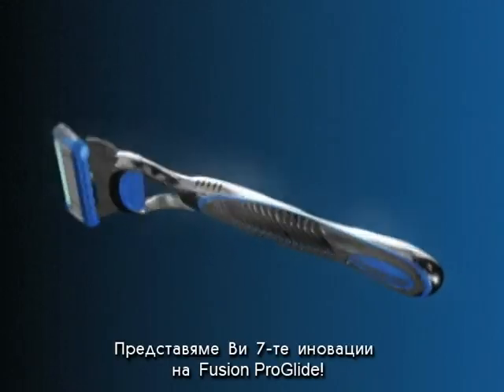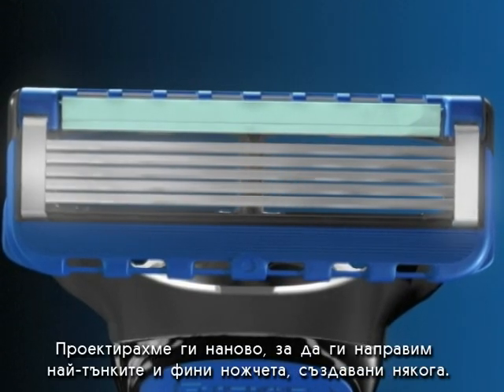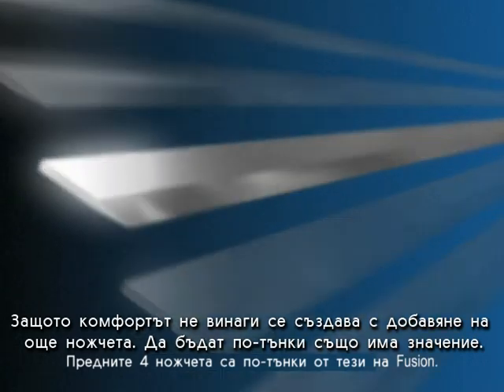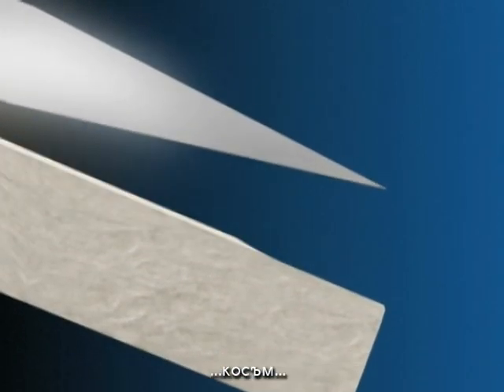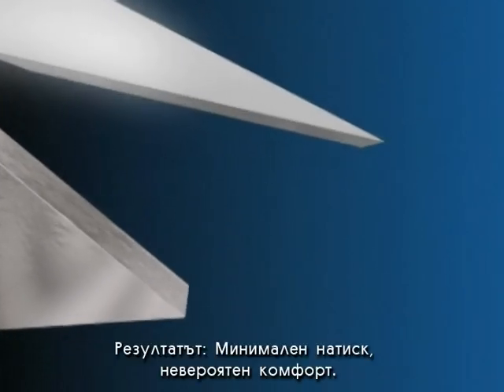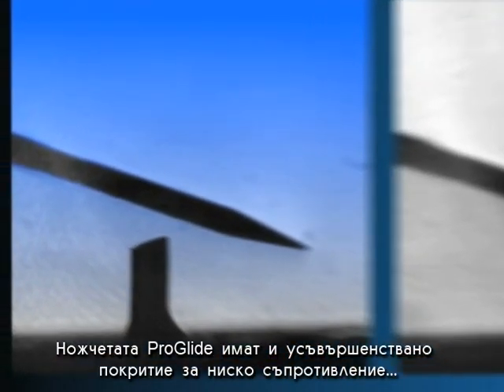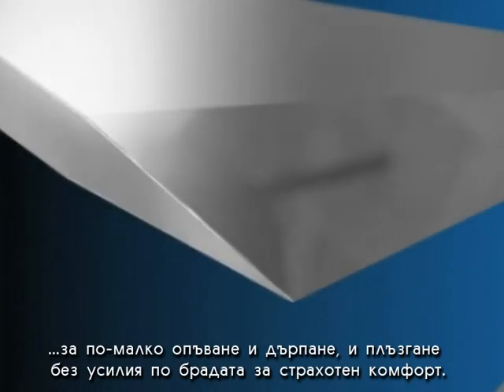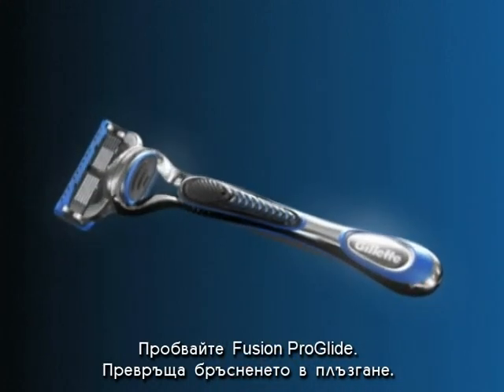Нови ножчета за Gillette ProGlide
Не, не сме добавили още :) Проектирахме ги наново, за да ги направим най-тънките и фини ножчета, създавани някога. Защото комфортът не винаги се създава с добавяне на още ножчета. Да бъдат по-тънки също има значение.
Просто сравнете колко фини са с ръба на лист хартия ...косъм ... и дори с хирургически скалпел.
Резултатът: Минимален натиск, невероятен комфорт.
Ножчетата ProGlide имат и усъвършенствано покритие за ниско съпротивление, за по-малко опъване и дърпане, и за плъзгане без усилия по брадата за страхотен комфорт.
Пробвайте Fusion ProGlide. Превръща бръсненето в плъзгане.